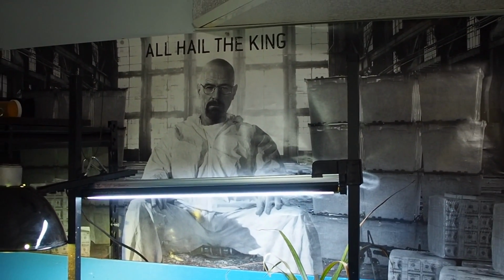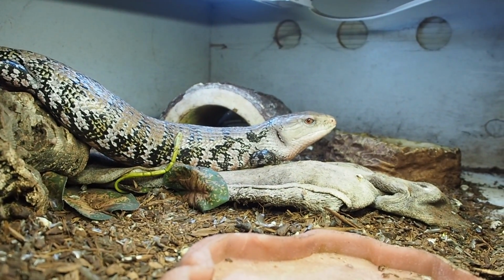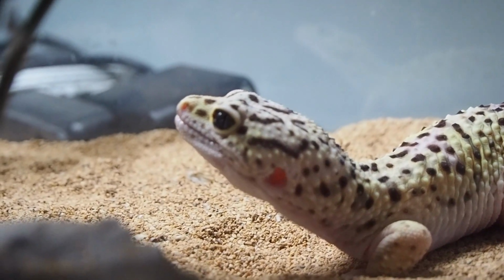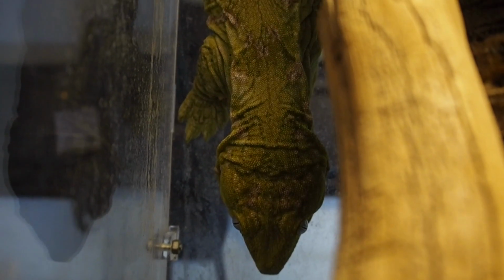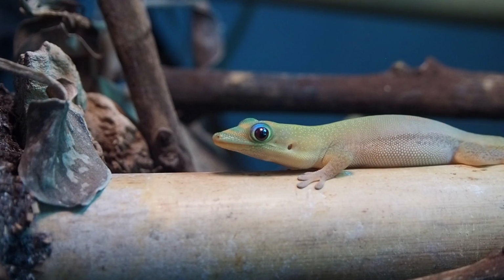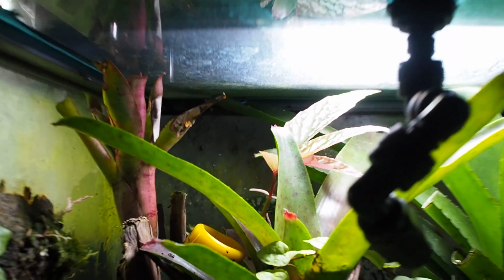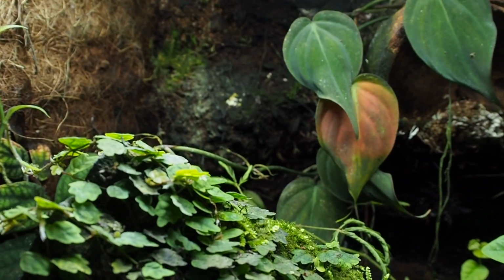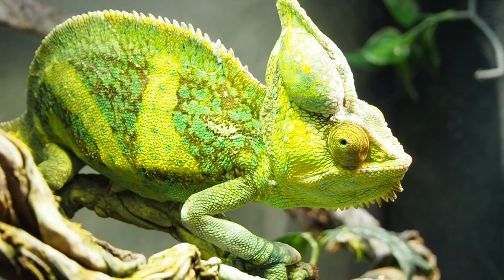Reptile Room Tour December!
Reptile Room Tour December 2017! This reptile room tour includes chameleons, geckos, lizard, and a tortoise!